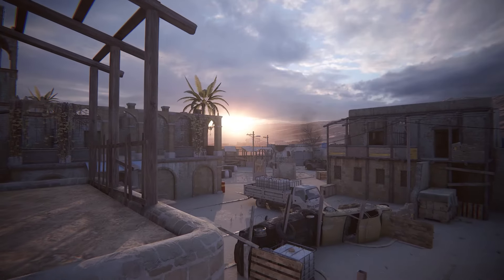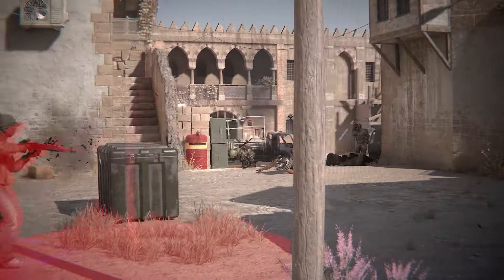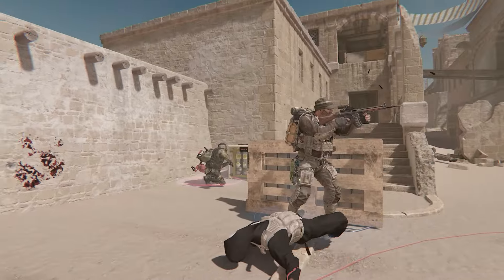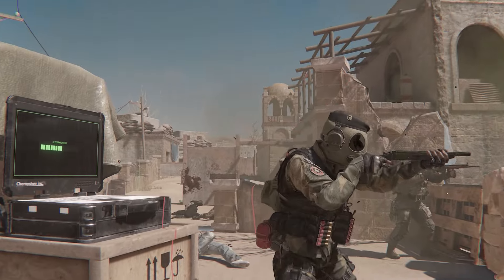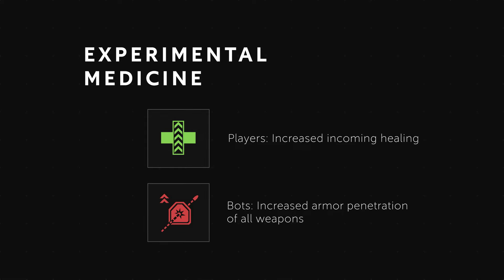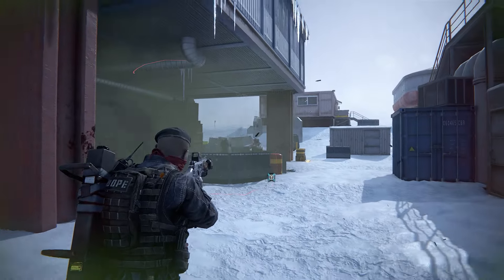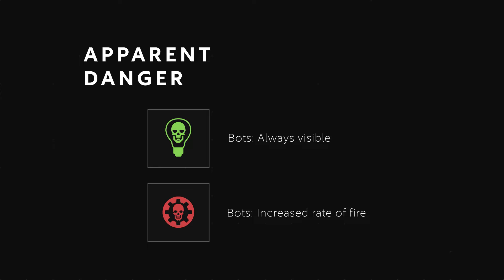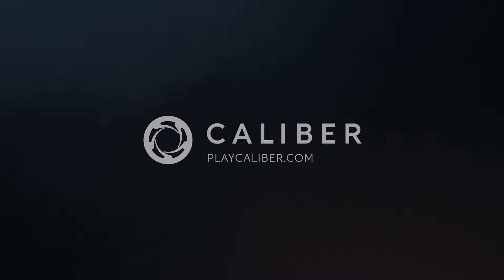Onslaught: reworks, new rounds and modifiers | Caliber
For update 0.22.2, we've rebuilt Onslaught mode. This means that now we'll be able to apply nuanced tweaks and add new mechanics to the mode more easily. One such mechanic will be added on the day of the update.

We've also changed the round picking logic (so you won't have to run across the entire map to complete objectives), added several new activities, and changed the lineup and number of bots that fight against you.